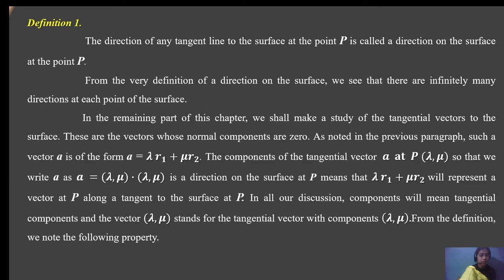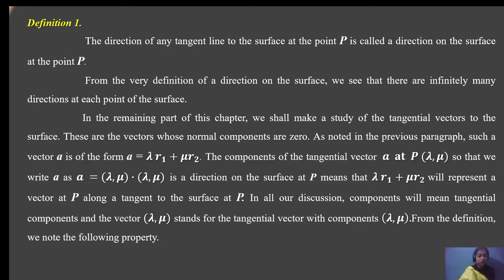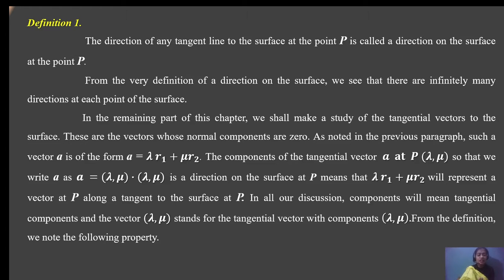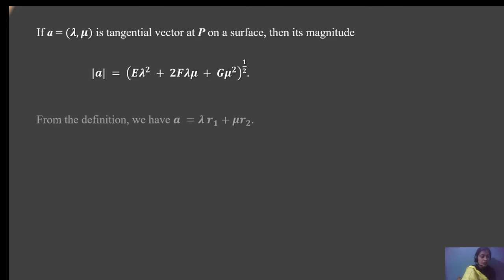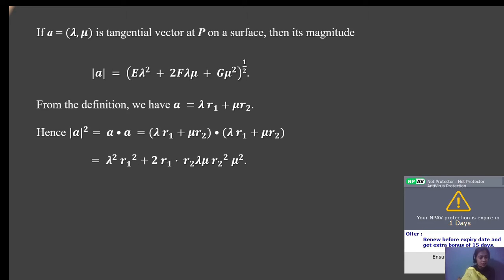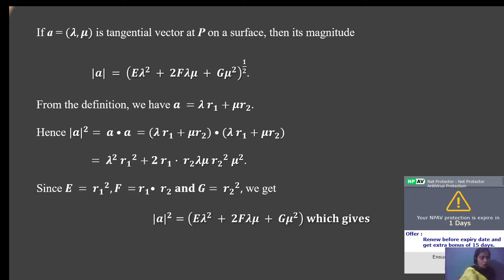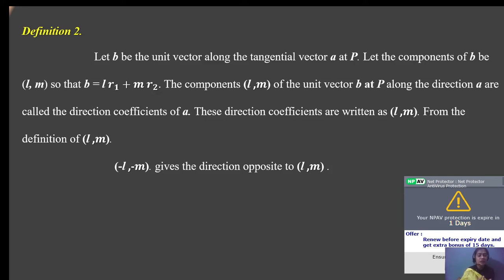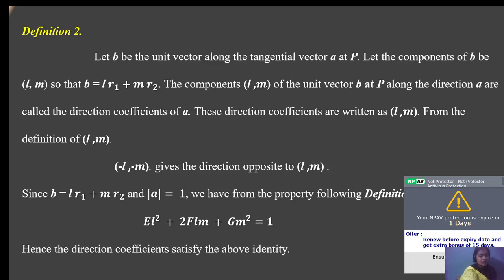Msc Sem II Unit I Differential Geometry 16